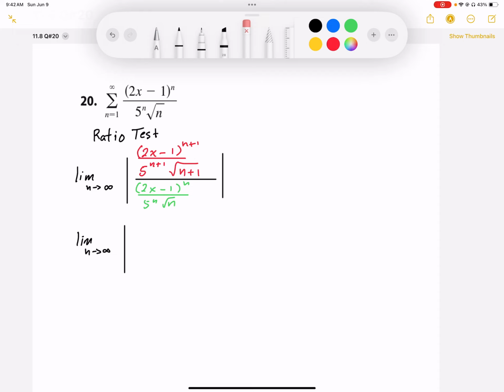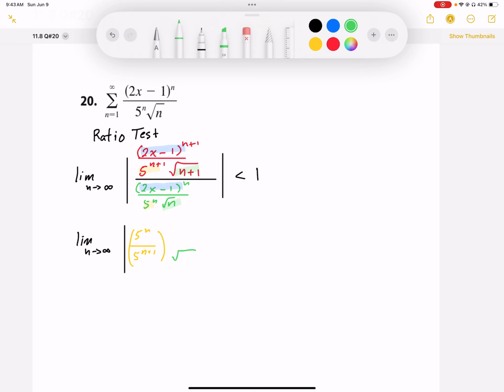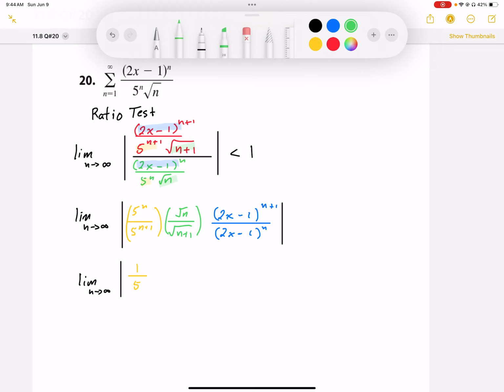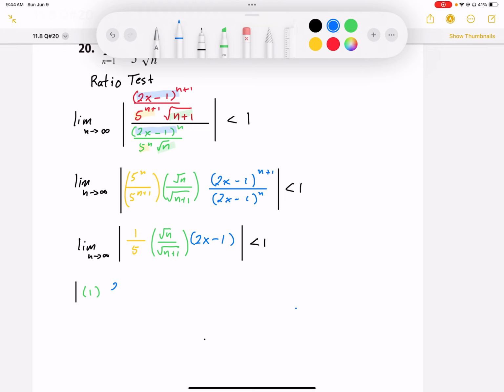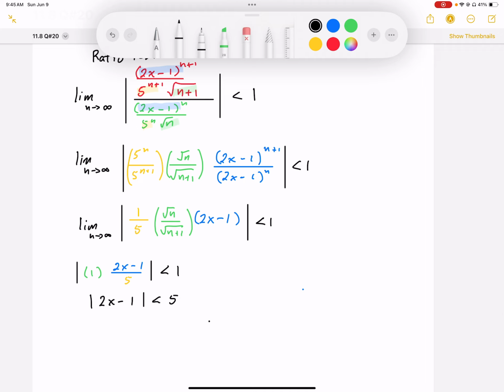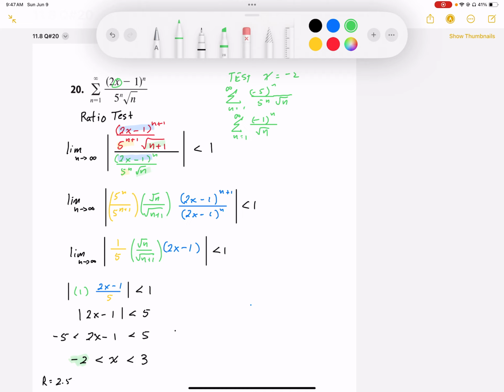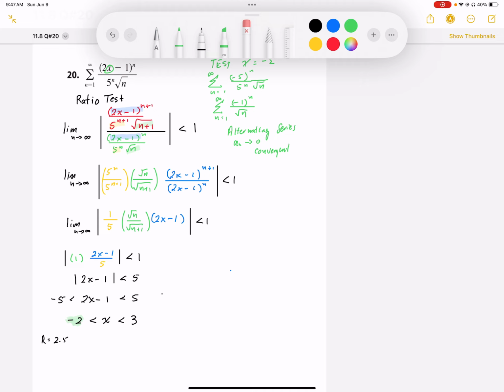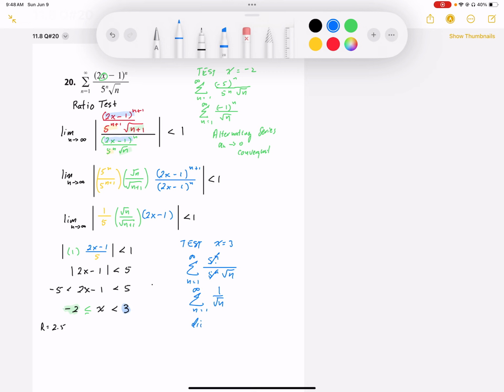16 Hmk WS Power Series Practice Stewart Ch11.8 Q#20